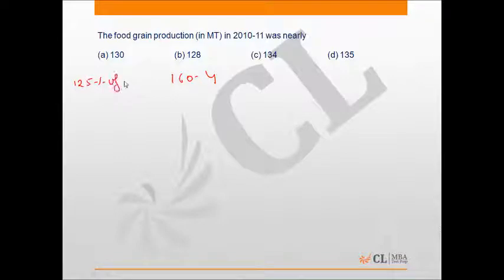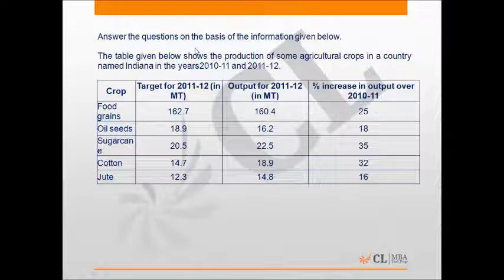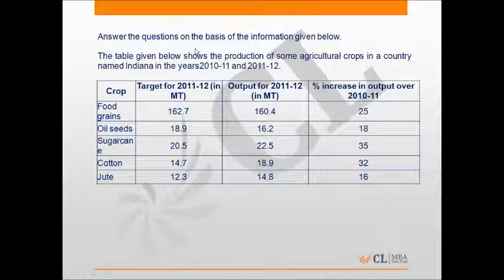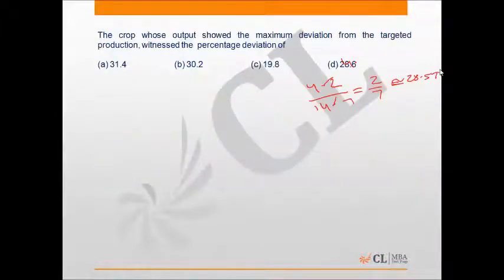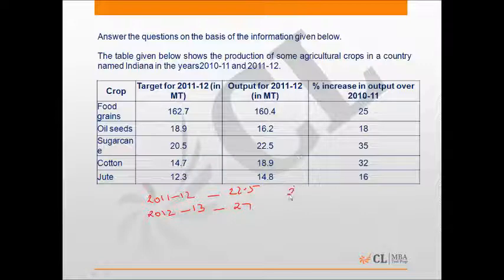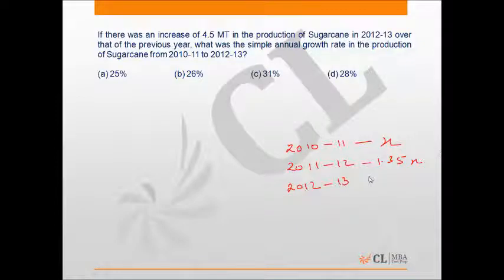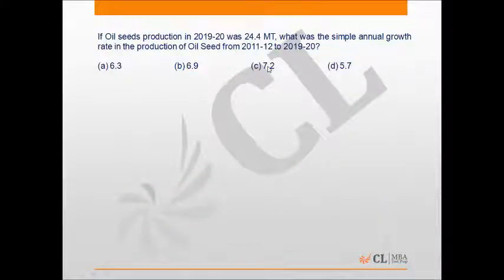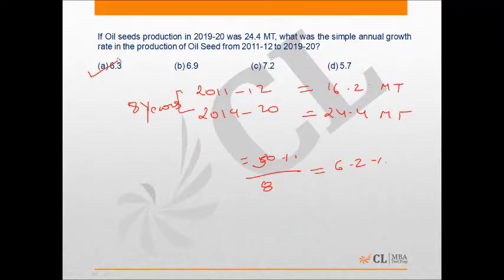Mock CAT 2014 05 Q17 20